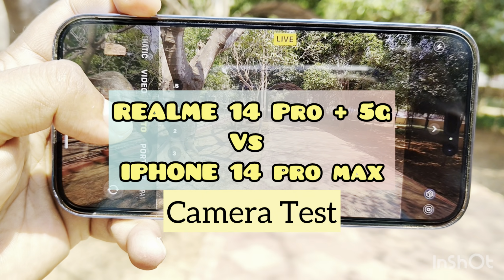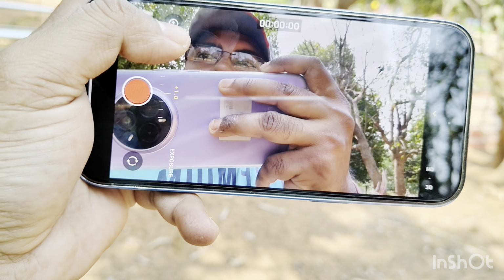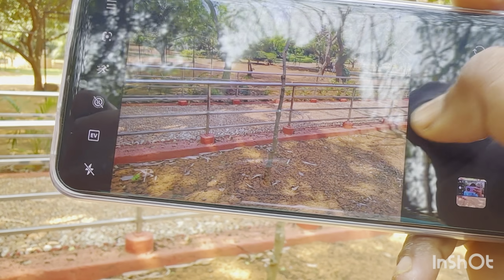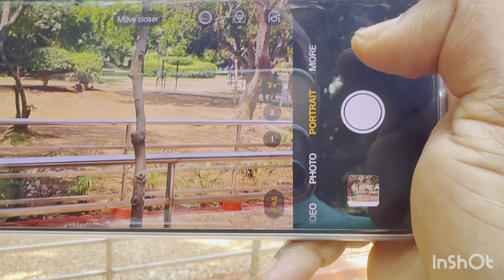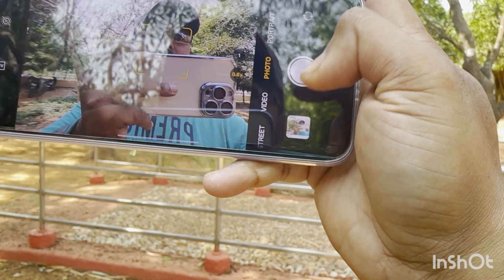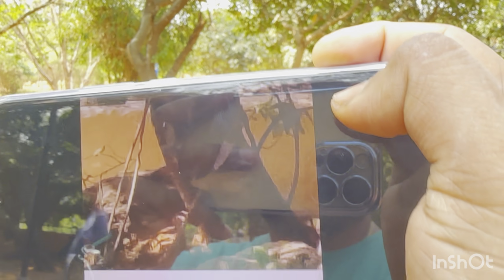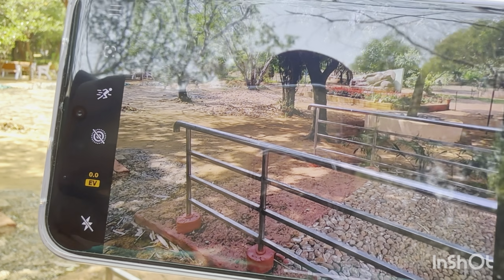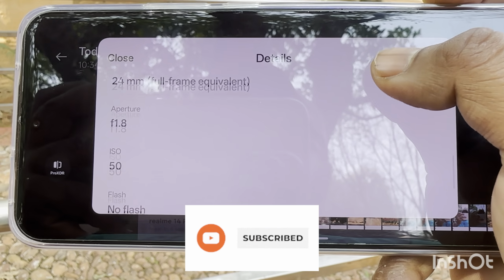Realme 14 Pro + 5G vs IPhone 14 Pro Max Camera Comparison Test | Techsovvy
Realme 14 pro plus 5g vs IPhone 14 Pro Max
Realme 14 pro plus 5g vs IPhone 14 Pro Max camera test
realme 14 pro plus 5g camera test moon zoom
 realme 14 pro plus 5g camera test night
moon zoom
realme 14 pro plus 5g camera test portrait mode
realme 14 pro plus 5g camera test kunal malhotra
realme 14 pro plus 5g camera test night mode
realme 14 pro plus 5g camera test vs iPhone 16
realme 13 pro 5g camera test
realme 13 pro 5g camera zoom test
realme 13 pro camera
realme 13 pro plus 5g review
realme 13 pro plus 5g unboxing
realme 13 pro plus 5g vs realme 14 pro plus
realme 13 pro plus camera test
realme 13 pro plus realme 14 pro plus
realme 13 pro plus vs 14 pro plus camera test
realme 13 pro plus VS realme 14 pro
realme 13 pro water test

realme 14 5g
realme p2 pro 5g
realme p2 pro 5g camera test